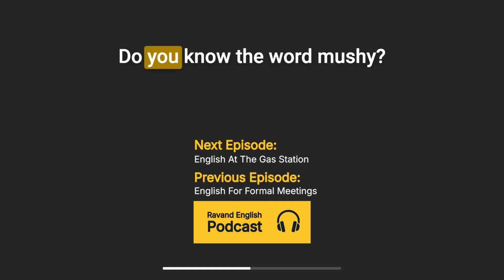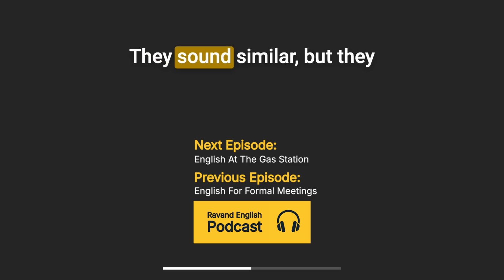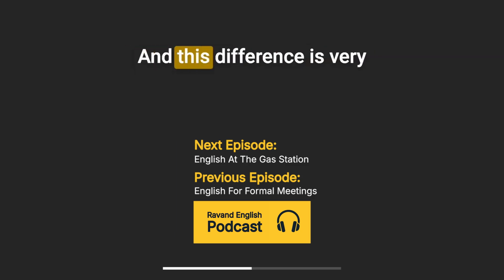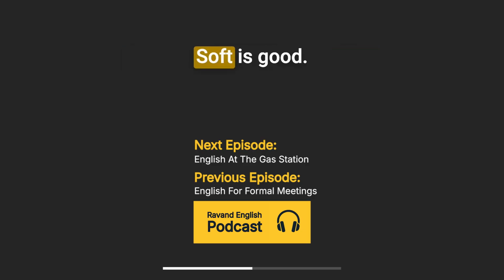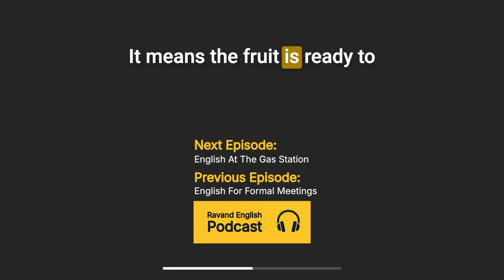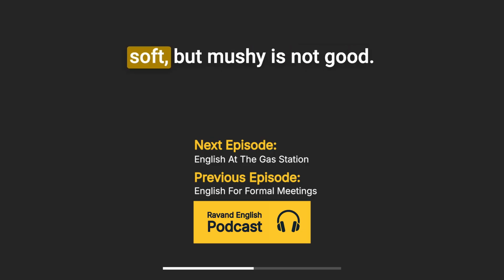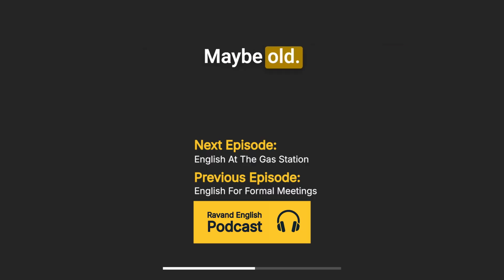Buy Fruit in English | Learn Real Everyday English for Shopping & Fresh Produce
Learn real, everyday English for buying fruit at markets, grocery stores, and supermarkets.
In this lesson, Brandon teaches you everything you need to speak clearly and confidently when shopping for fresh produce — including prices, quantities, ripeness, quality, talking to sellers, using the produce section, and a full real-life dialogue.

This lesson is perfect for A1–A2+ learners who want simple, natural sentences they can use in real life.

In this episode you will learn:
• How to ask for prices
• How to order by kilo, pound, piece, or box
• How to choose ripe fruit
• How to talk about freshness and quality
• How to start a conversation with sellers
• How to use the produce section in supermarkets
• Difference between “weigh” and “weight”
• Difference between “produce (noun)” and “produce (verb)”
• A full real-life fruit market dialogue

Listen, repeat, and practice — you’ll speak naturally and confidently at any fruit market around the world.